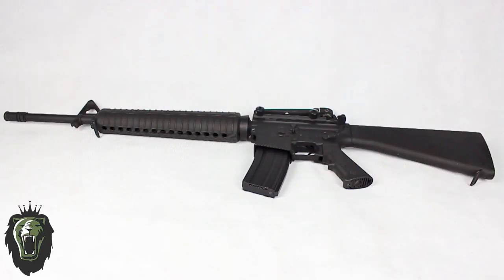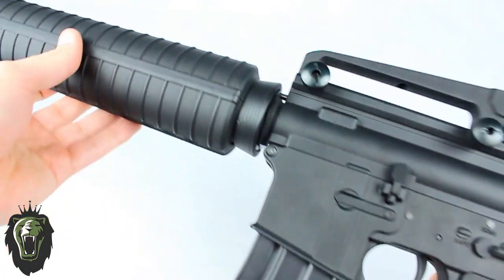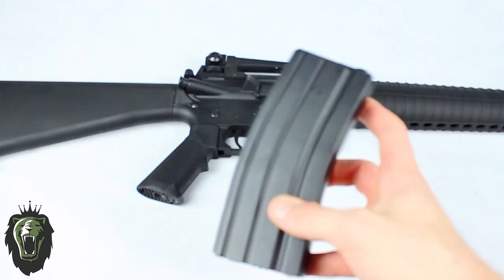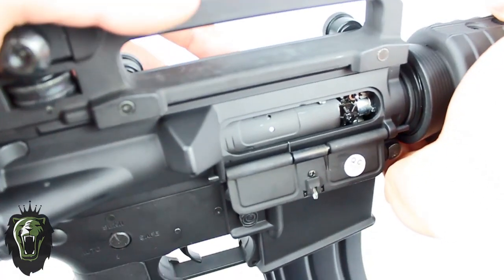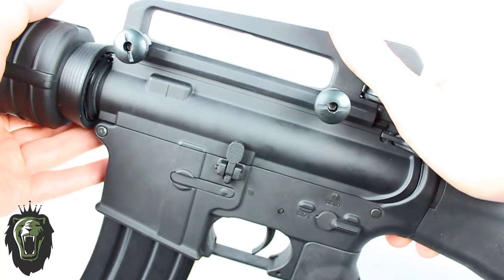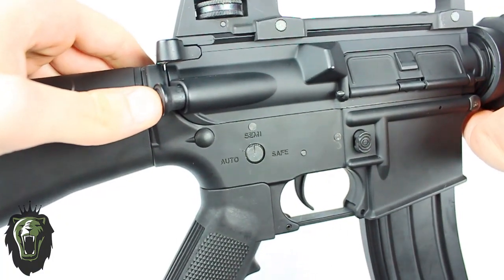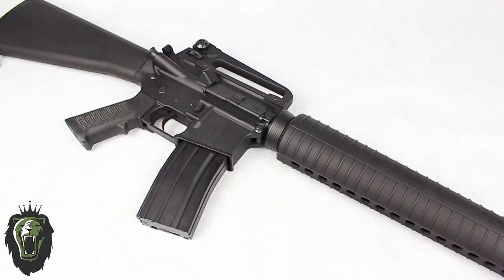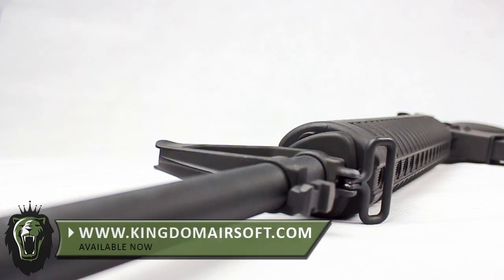Cyma M16A3 Assault Rifle Review & Shooting Test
OUR RECOMMENDED BBS BELOW:
US airsofters
UK airsofters
Canadian airsofters

Full review of the m16a3 full auto assault rifle & shooting test! Gun made by Cyma and is a Chinese clone.

M16A3 Assault Rifle Specifications
Manufacturer: Cyma
Build: mostly metal
- metal parts: outer barrel, receiver, hop-up chamber, charging handle, carrying handle, internals, gearbox (takes many upgrades)
- plastic parts: stock, pistol grip, handguard
- removable carrying handle
- front & rear sights
- rear sight is adjustable
- sling mounts
Firing Mode: full-auto / semi-auto / safety
Magazine: 300 rounds
Hop-up: adjustable
FPS: 350-400 approx
Length: 100cm
Weight: 3kg
Battery: ok with 8.4v or 9.6v battery - goes in the stock
Contents:
- Cyma M16A3
- Cleaning & Unblocking Rod
- Magazine
- Silica Gel
- 8.4v 1200mAh battery
- Battery Charger
- Small bag of poor quality bbs - do NOT use!
- Note: some of our items are dropshipped, meaning we cannot add or remove any contents of the package. Be warned that the charger might not be a UK mains plug, and it might arrive with bad quality bbs that we want you to throw away and not use! Throwing away these bbs will not void your warranty or return rights, but using them will!).
Other:
- Tokyo Marui compatible clone
- high performance gun, powerful & accurate
- countless upgrade compatibilities